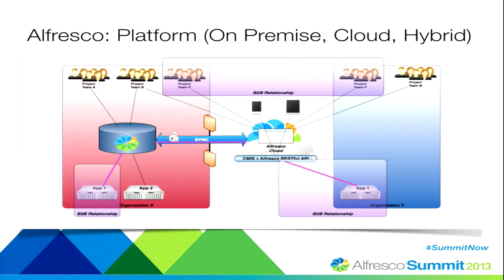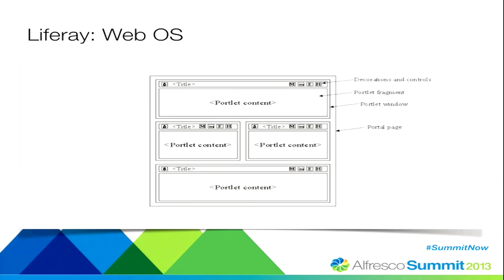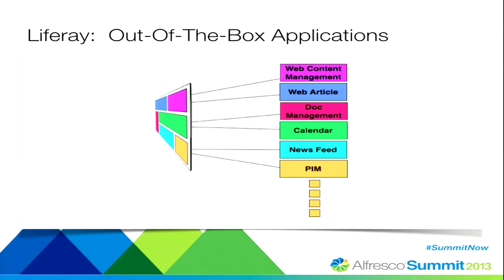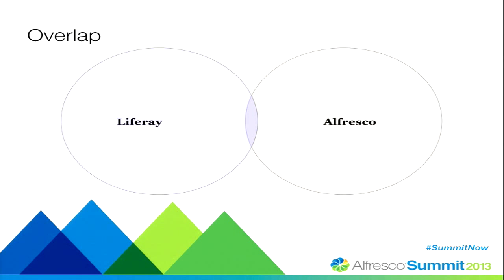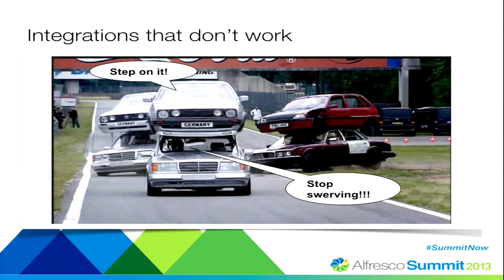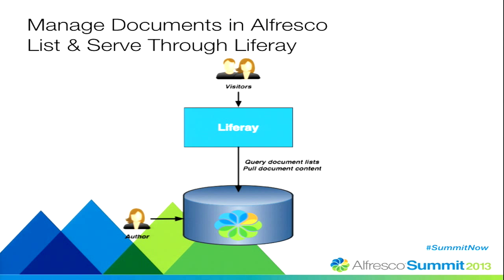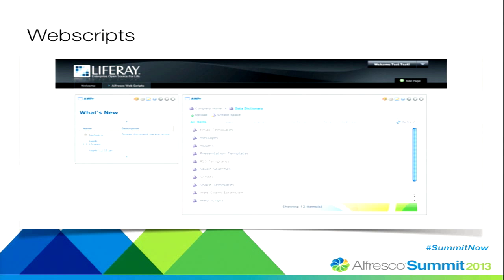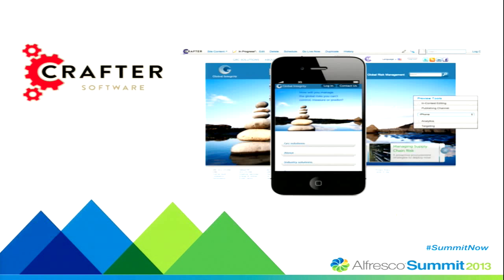Alfresco Summit 2013: ECM & Portals: Best Practices Integrating With Liferay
Alaaeldin El-Nattar EVP of Client Services at Rivet Logic

Enterprise content management systems and enterprise portals naturally complement each other. When combined, numerous business challenges can be solved remarkably better than using just one or the other. When done well, an integrated solution can dramatically augment enterprise collaboration, boost employee productivity, and drive better customer engagement. But when integrating the two, both business objectives and technology constraints must be considered in order to optimize the integrated solution.

In this session, we will consider the various approaches for Alfresco/Liferay integration, describe the best practices to follow, highlight open source tools that enable rapid integration, and summarize successful case studies. We will cover the full gamut of use cases, including document management, enterprise collaboration, and web content management.